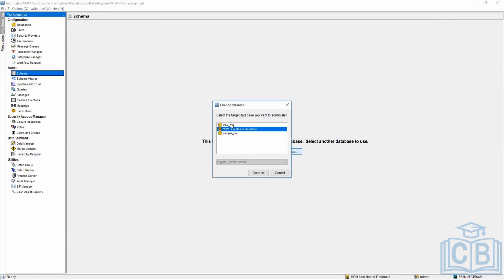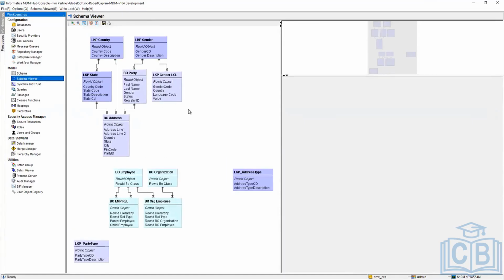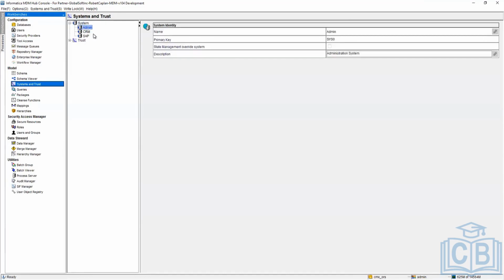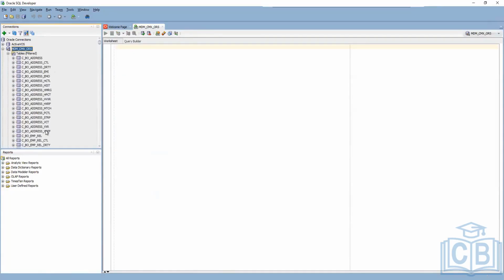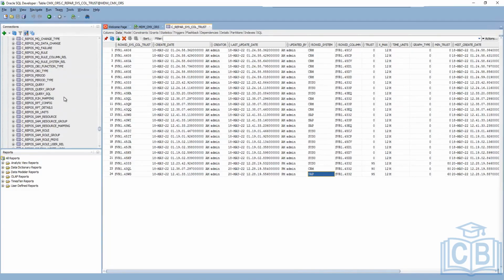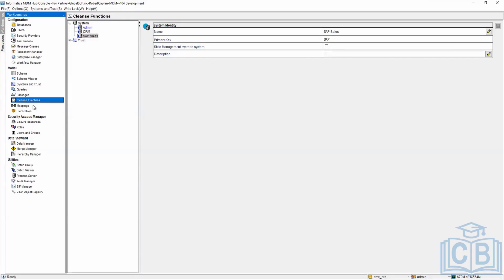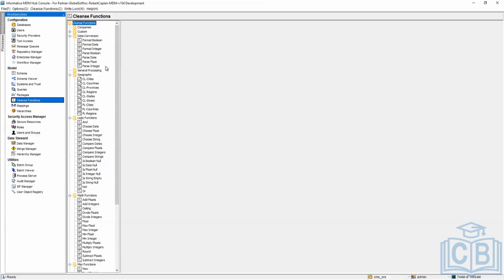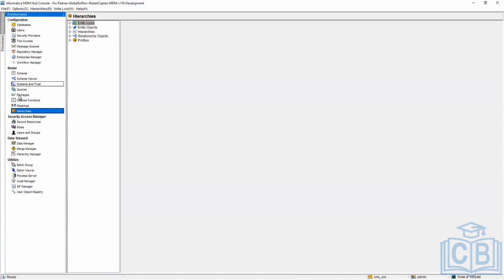Informatica MDM Model | Learn Informatica MDM Course| CyberBrainer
👉 Begin your Informatica MDM adventure with CyberBrainer Informatica.

🎯 Do you want to create enterprise-ready data solutions by becoming an expert in Informatica MDM Modeling? You should watch this video! 🚀

Advance your career in data management by enrolling in an MDM course

📌📘 What will this video teach you?

🧠Recognize the basics of the Informatica MDM data model 📊
🧩Discover how to model entities, relationships, hierarchies, and basic objects. 🔗
⚙️Examine the Informatica MDM architecture in real time 🏗
📈 Create scalable and optimal MDM models 🚀
🎓 Acquire employable skills under professional coaching 💼

Informatica MDM
MDM Model
MDM Architecture
Base Object
Entity Modeling
Hierarchy Management
Relationship Model
Data Governance
Master Data
MDM Hub
Staging Tables
Landing Tables
MDM Integration
Data Quality
MDM Workflow
Informatica Training
MDM Developer
MDM Architect
Data Steward
MDM Design
MDM Implementation
MDM Concepts
Enterprise Data
Golden Record
CyberBrainer